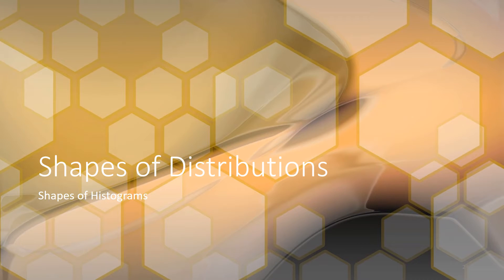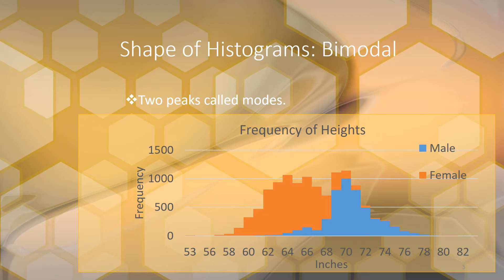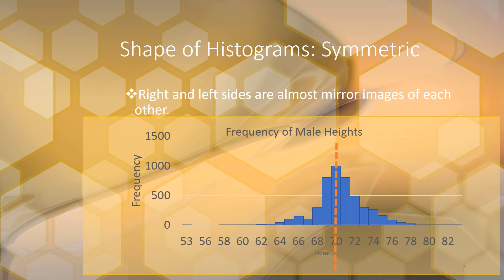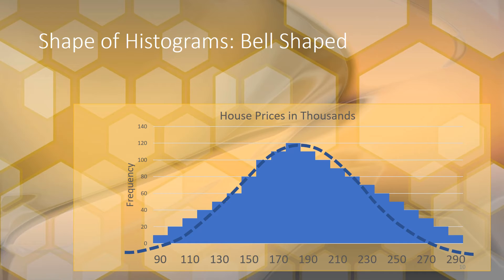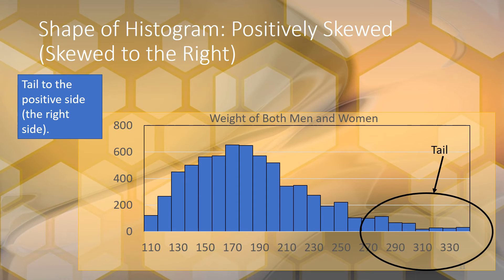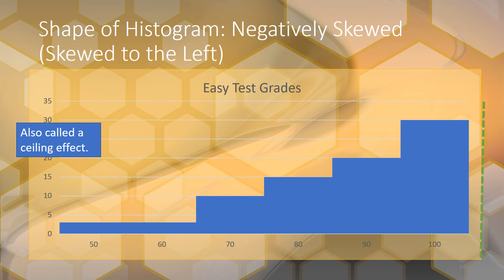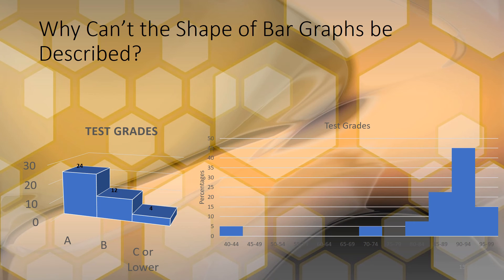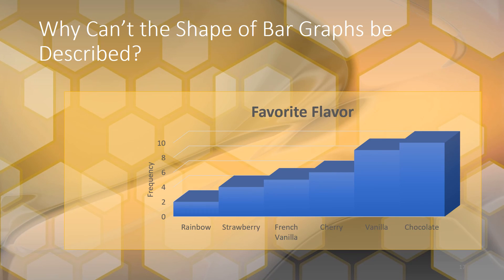Univariate Descriptive Statistics V5 Histogram Shapes